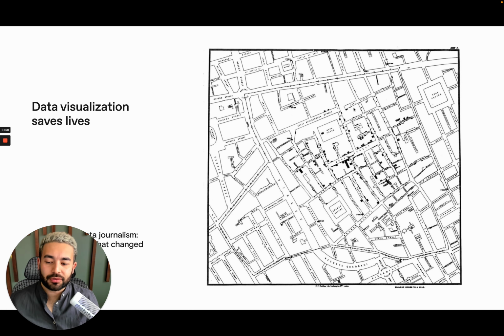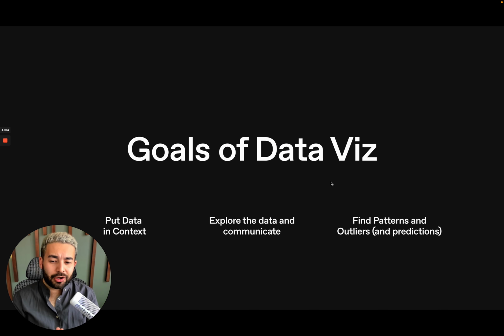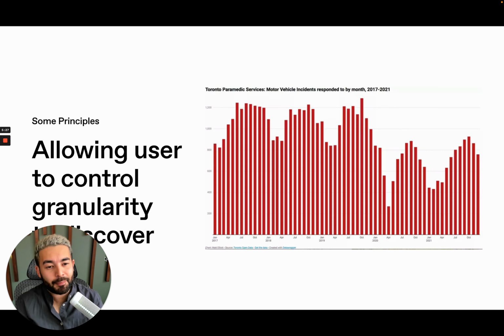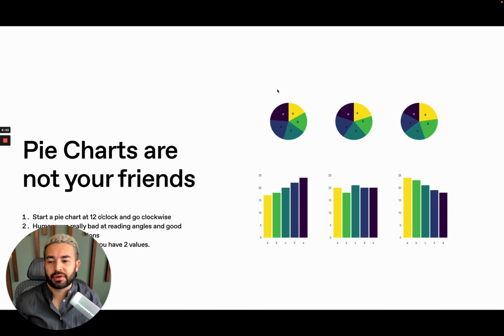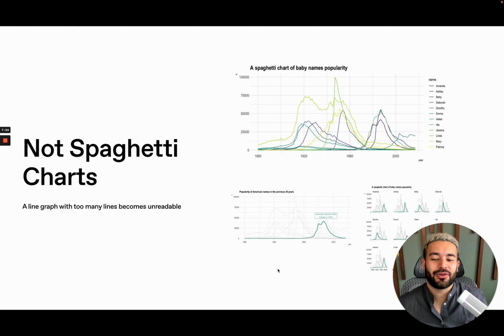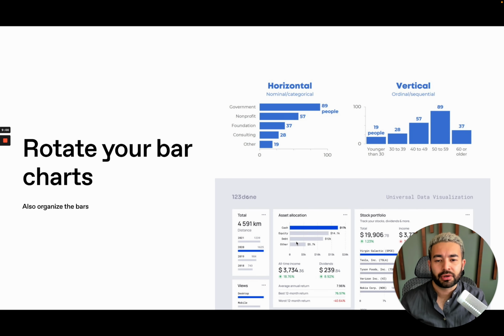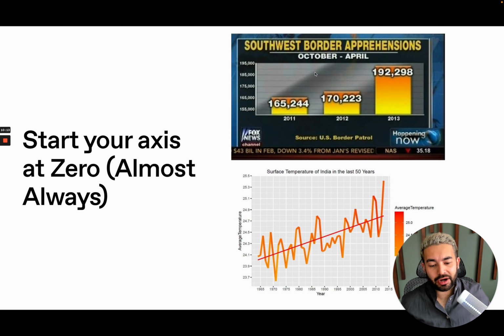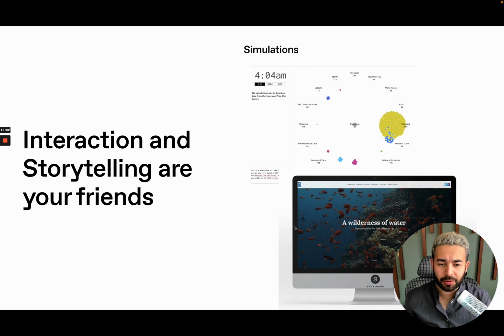How to Design For Data In User Experience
What Designers Should Know About Data